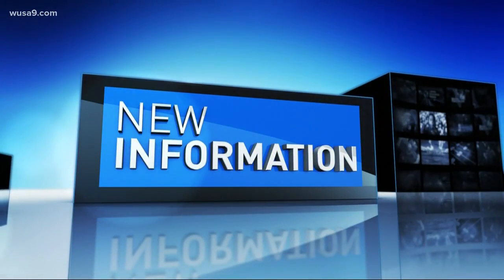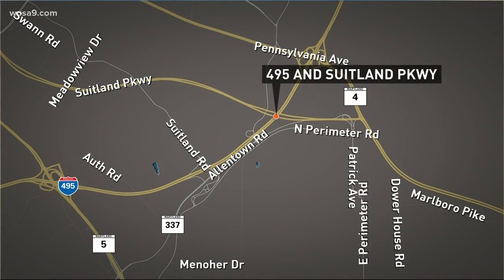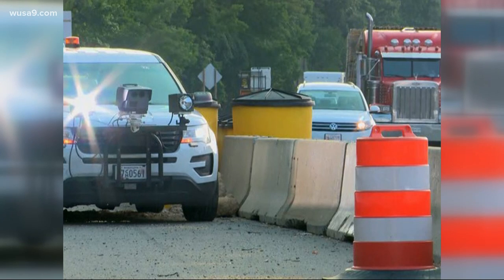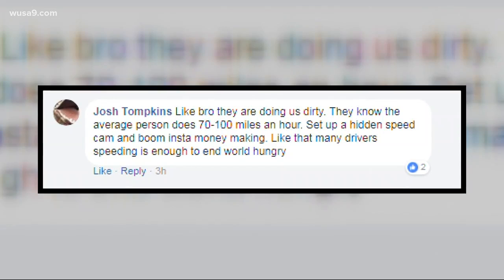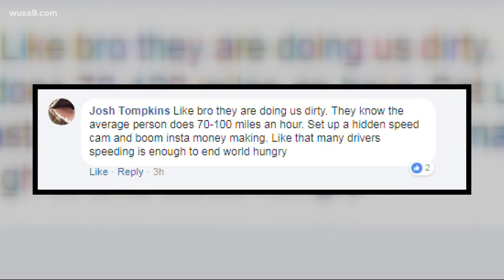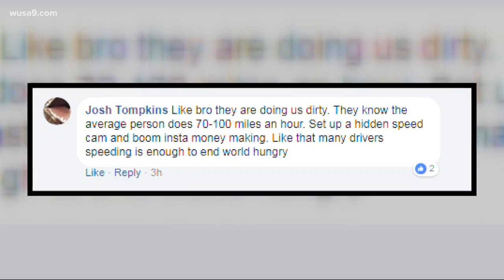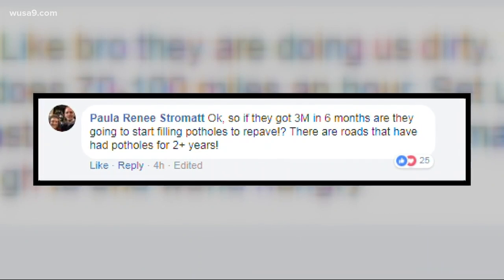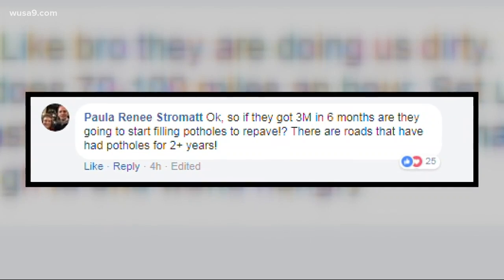Temp speed cam bringing in gigantic numbers of tickets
A temporary speed camera is racking in tickets.